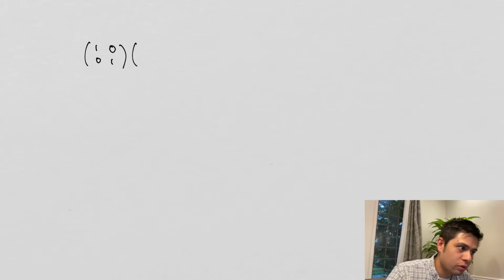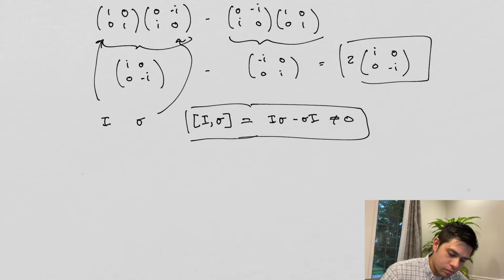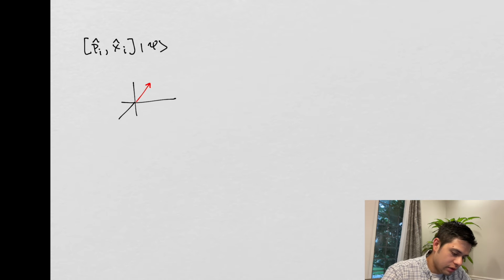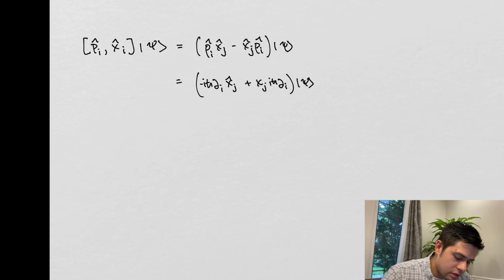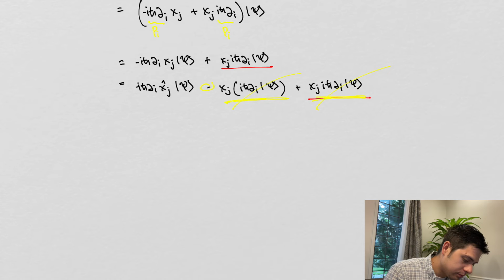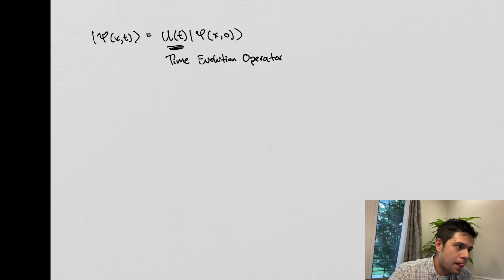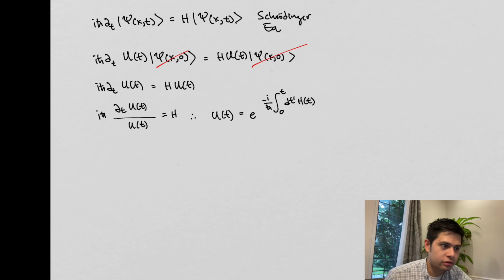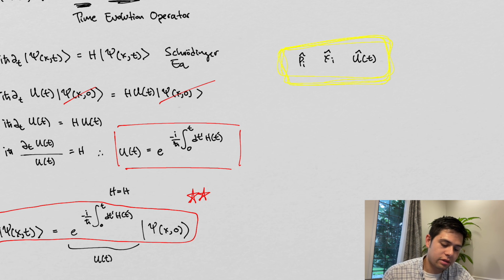Quantum Field Theory | Some Group Theory and Time Evolution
In this video we start out by reviewing some group theory and some commutation relationships which will then give us enough to dive into talking about the time evolution operator.  This is a very important operator as we will see in later videos.